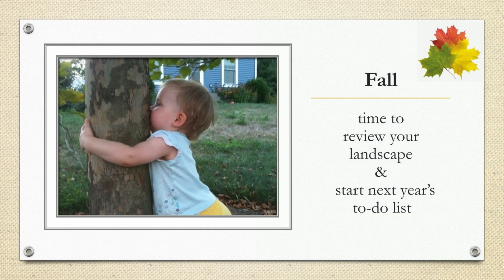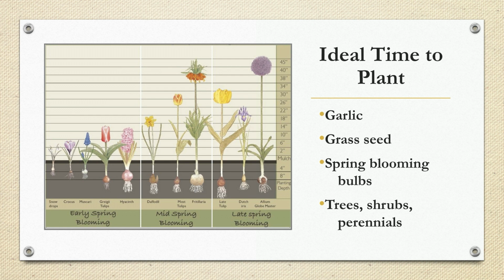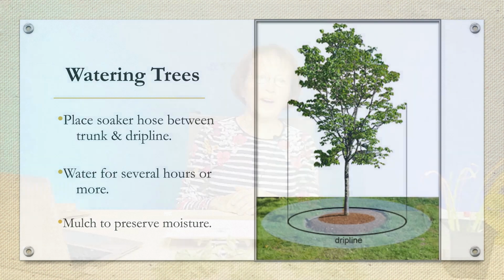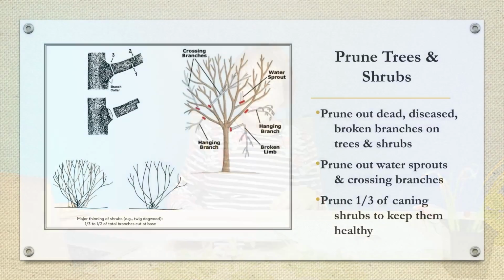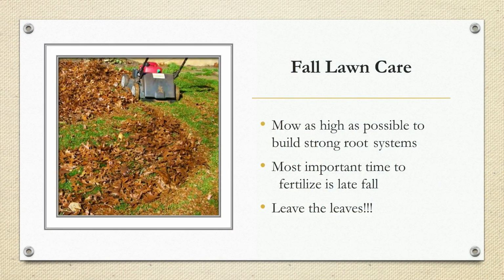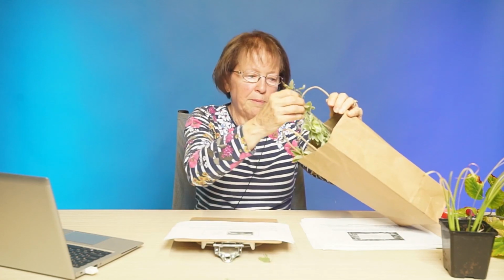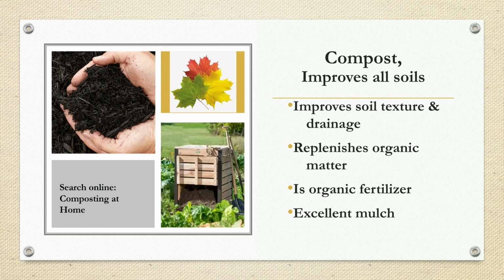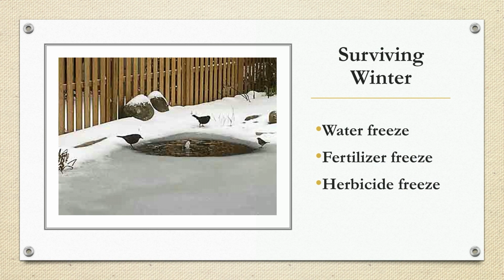Putting Your Gardens to Bed This Fall Presented by: Linda Whitlock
In this comprehensive video, Linda Whitlock shares her expert insights on essential tasks for your autumn garden. Whether you're an experienced gardener or just starting out, this video is packed with valuable tips and advice. Don't miss out on this opportunity to learn from a true gardening expert!

Linda Whitlock has enjoyed a lifelong love of the natural world and sharing that passion with others.  She is able to do that through her company, Secret Gardens Landscapes, which provides gardening coaching and teaching.  In 2019, Linda retired from M.S.U. Extension where she served as horticulture educator and coordinator of the Extension Master Gardener program in southwest Michigan.  Service to the community has also been important to her throughout her life.  Presently, she serves on the Portage District Library Board and as Vice President of the Kalamazoo in Bloom Board of Directors.